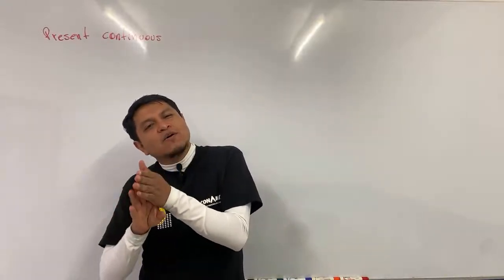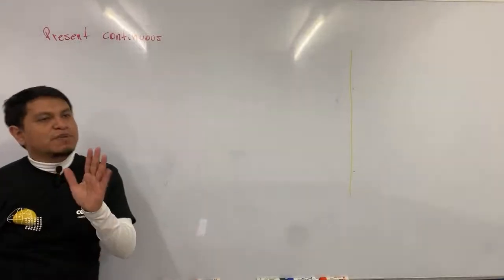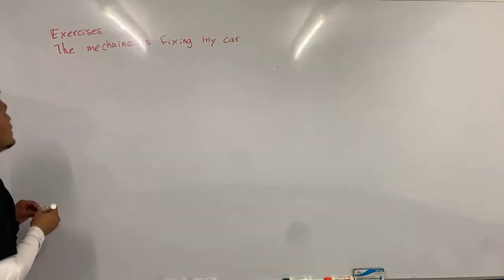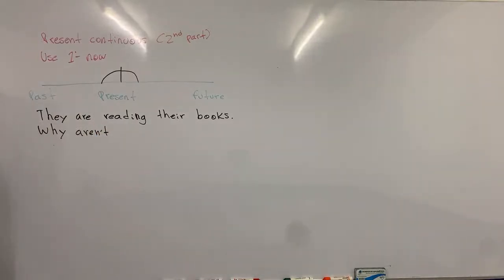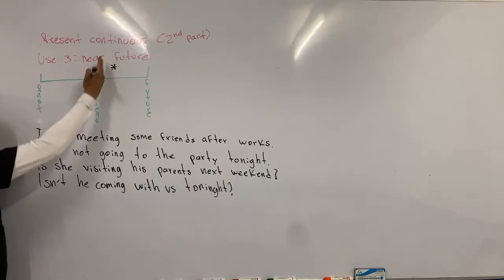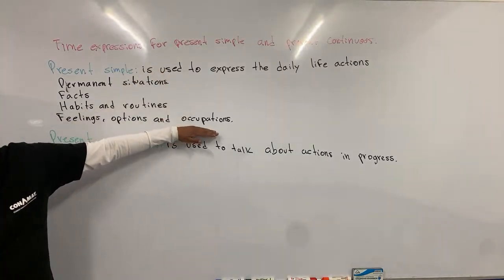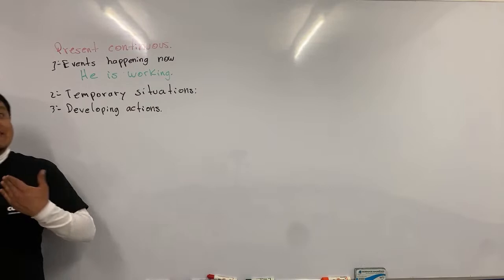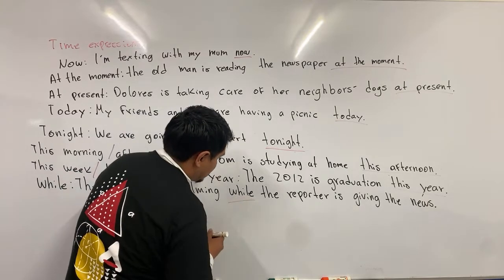Clase 13 Inglés 8/11